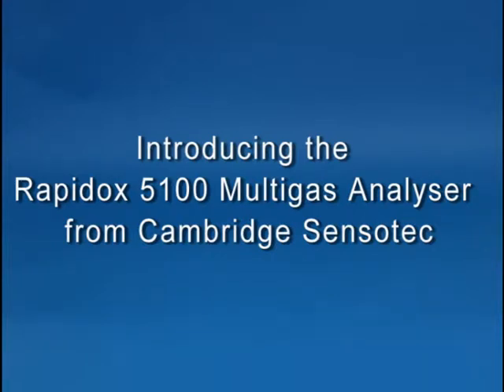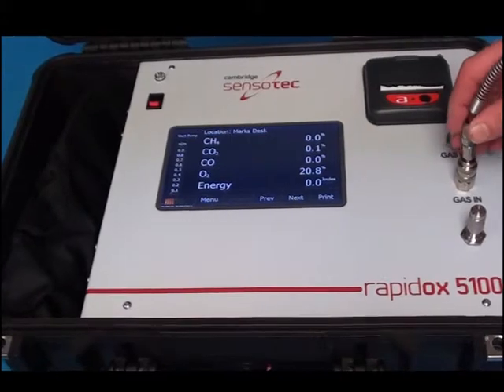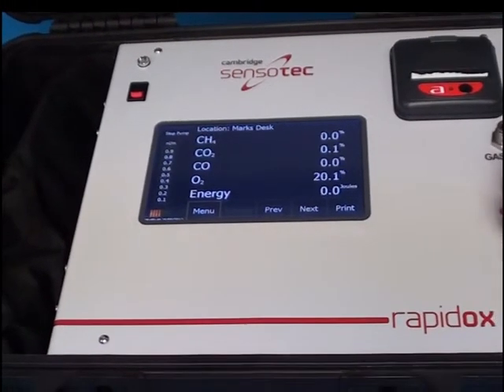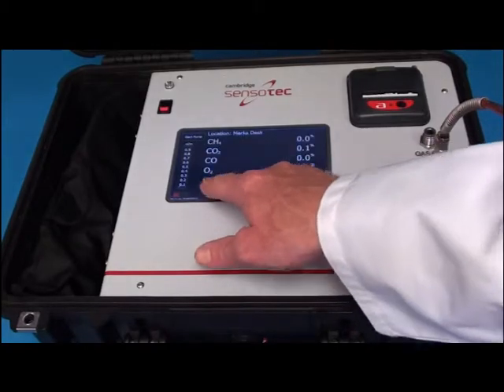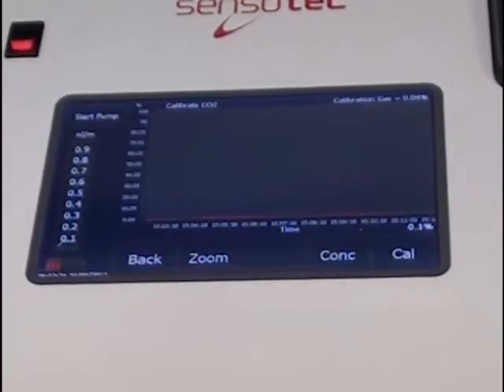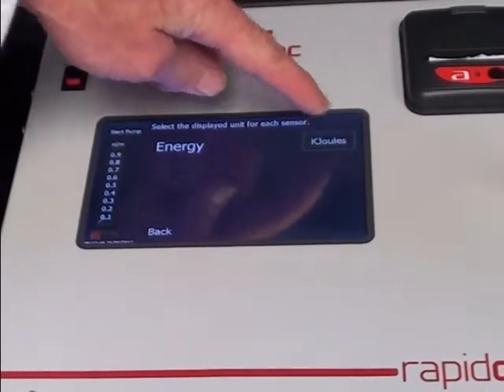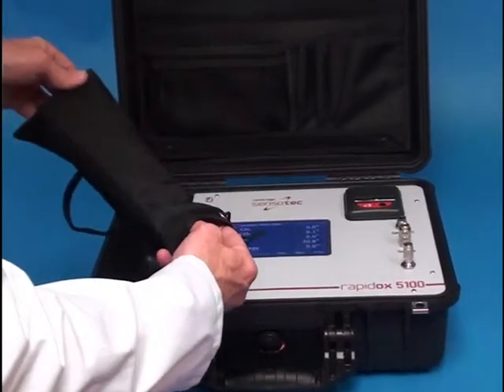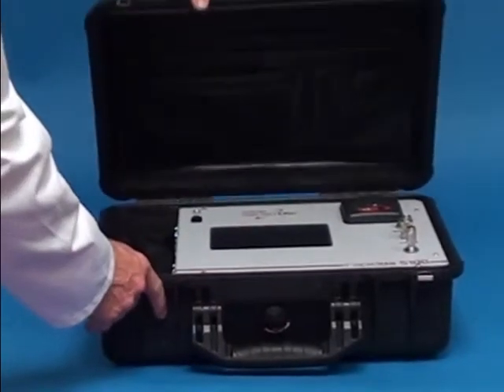Rapidox 5100 Portable Multigas Analyser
An overview of the operation of the fully portable Rapidox 5100 Multigas Analyser. Applications include the measurement of syngas and biogas. The modular design allows for a bespoke selection of compatible gas sensors comprising of CO, CO2, O2, CH4, H2, H2O, H2S, and SO2